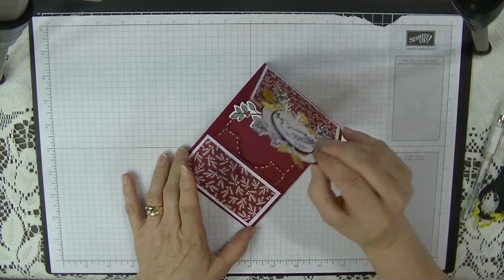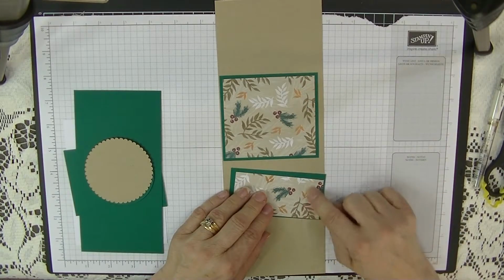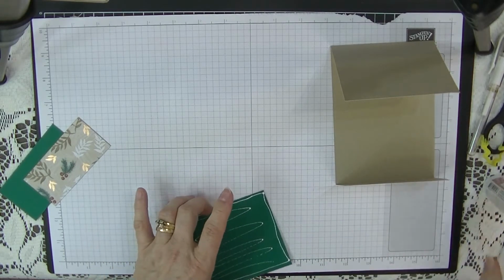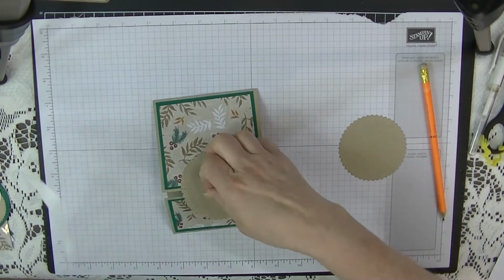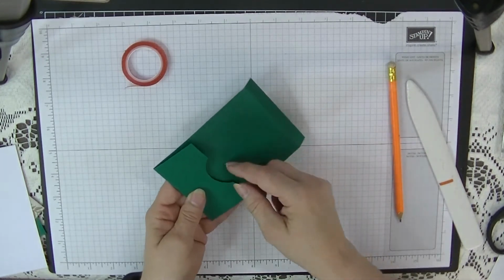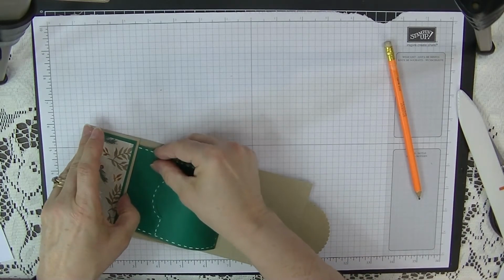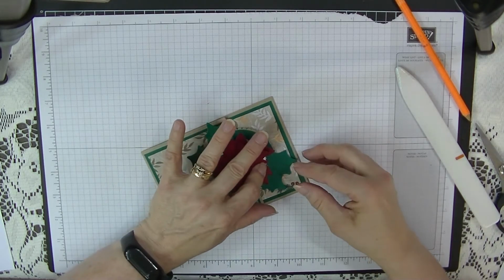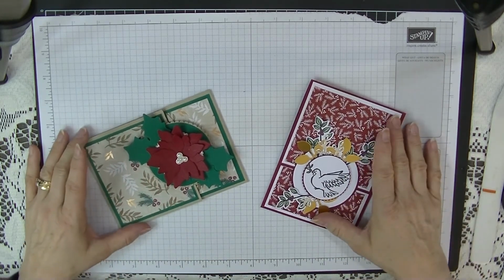#51 Sliding Gift Card Holder, Using Stampin' Up! Products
Hello Everyone, and welcome to the last video for 2020.
This sliding gift card holder is not my Idea but everyone I had seen done was in US Sizing so I set about changing the measurement for the Australian and European sizing.
If you would like the written tutorial for this card please head over to my Facebook group page-: Di's Den for Stamping Crafting and Tutorials
Look forward to seeing you there (I had some help with the written tutorial from my friend Frances McFaul so I would like to thank her for helping)
Sometimes I get a little lost for the right word.
Well Wishing you all a Merry Christmas and a Happy New Year I will be back on the 10th January 2021
See you then. Stay Stafe
Hugs Diane xxx